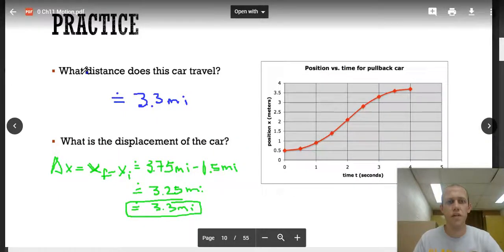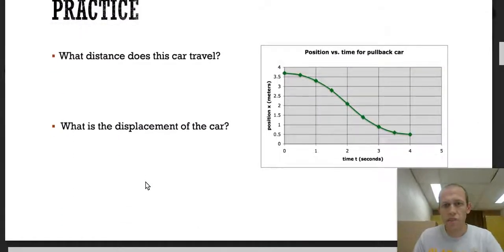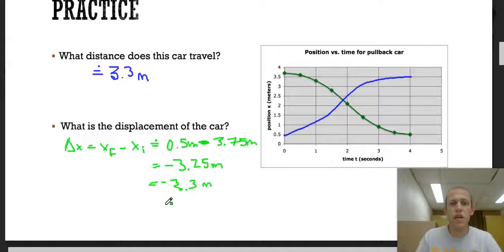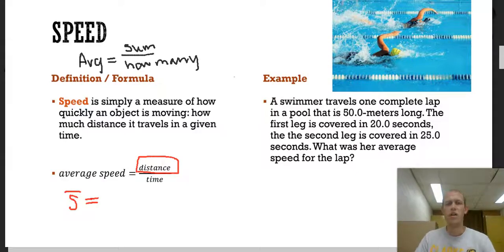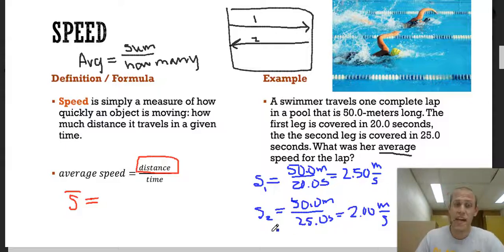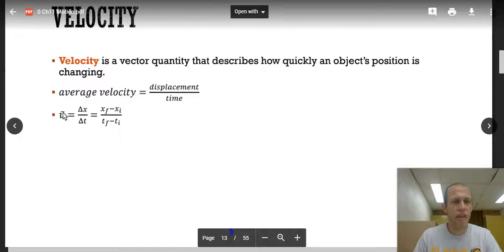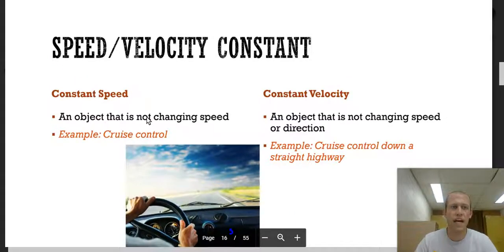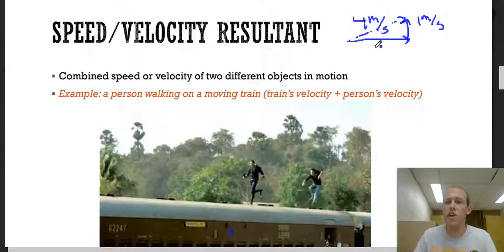11.1 Measuring Motion (Part 2)